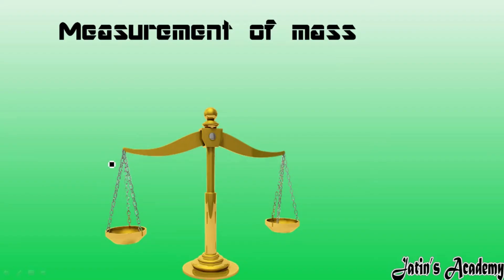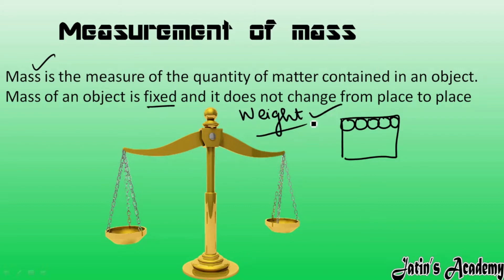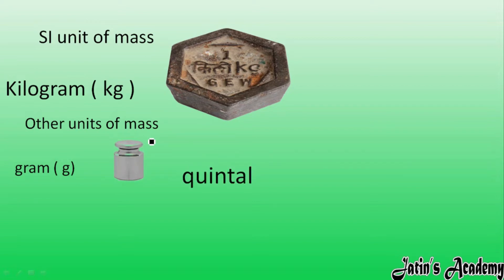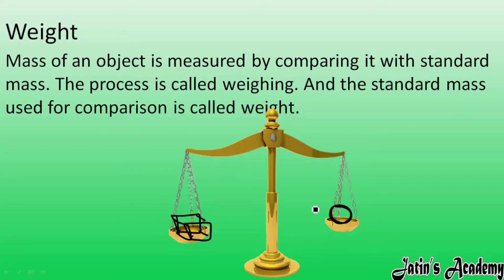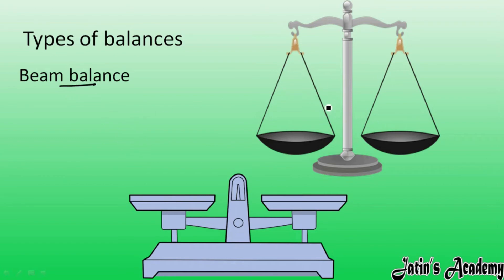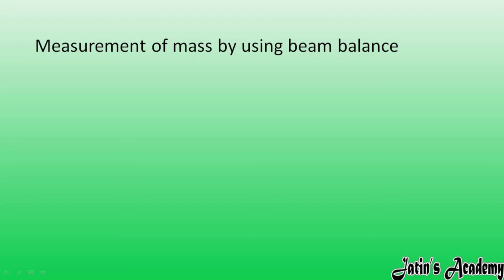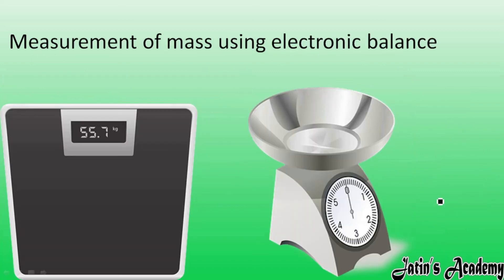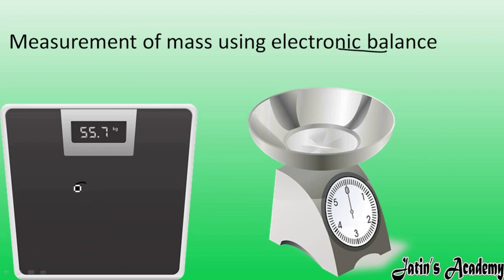Measurements of mass by using beam, pan, electronic balance class 6th physics ICSE